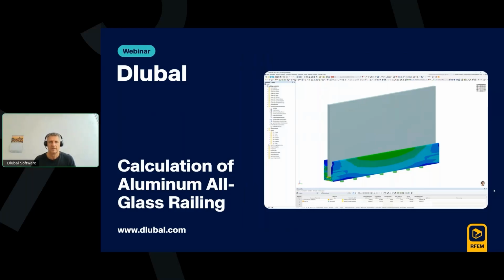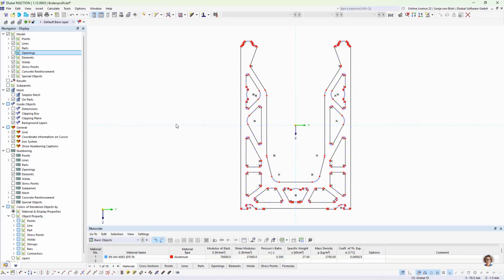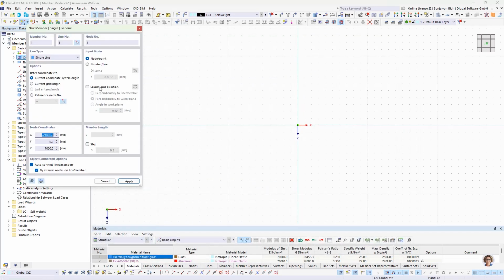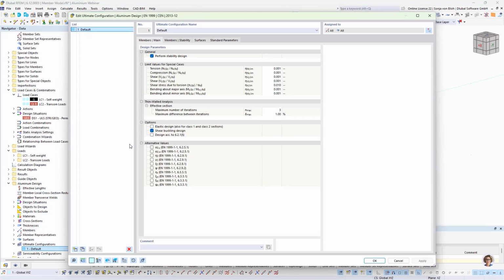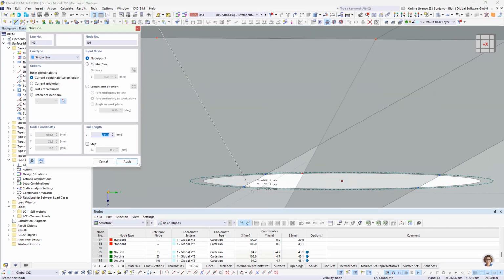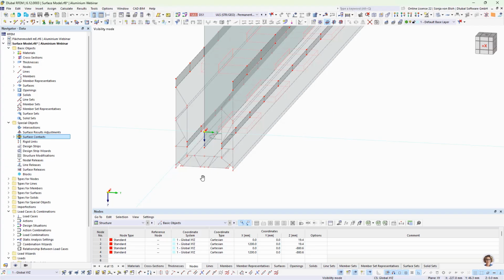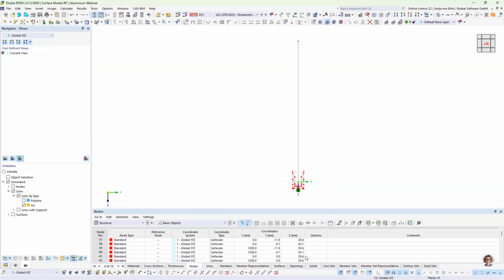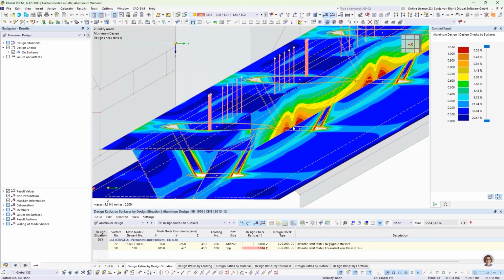[EN] 网络课堂 | 铝全玻璃栏杆的计算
在本次网络研讨会中，我们将演示如何使用 RFEM 6 和 RSECTION 对全玻璃铝栏杆进行建模和设计。 主题包括在 RSECTION 中创建铝型材、在 RFEM 6 中建模栏杆、负载输入和组合，以及根据欧盟规范 9 设计铝型材。

时间表：
00:00 引言
03:15 在 RSECTION 中创建铝型材
11:35 在 RFEM 6 中建模栏杆
18:05 载入输入和组合作用
20:10 根据EC9设计铝截面